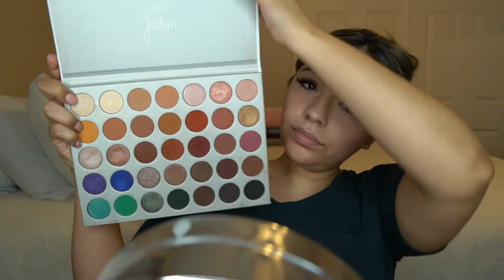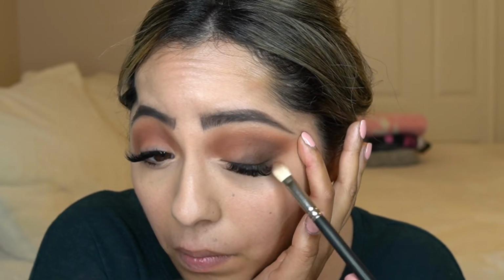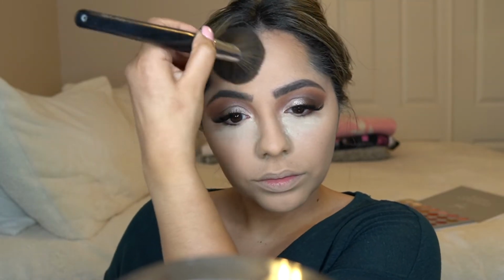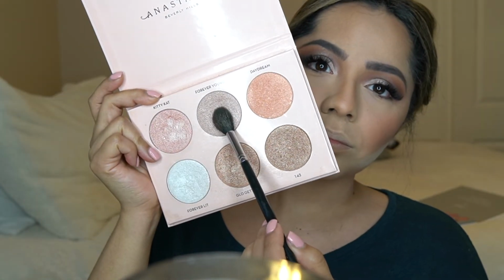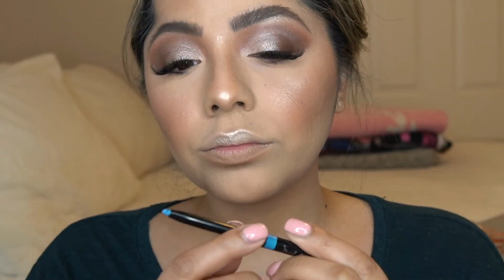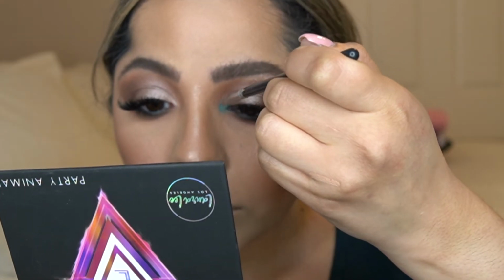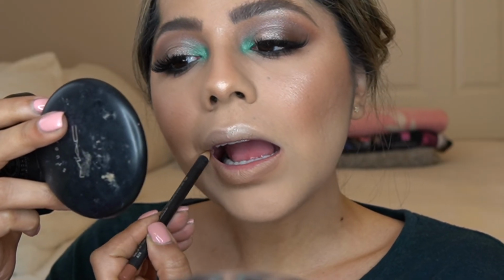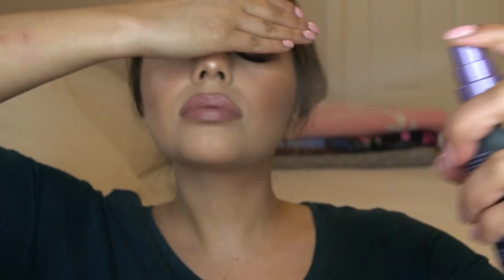Get Ready with Me | Neutral Eye with a Pop of Color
Hi dolls. It has been a while since I filmed a makeup tutorial and to tell you the truth I miss makeup! Ever since I started getting lash extensions I put less and less makeup on. Not intentional, I just like the ease of getting ready fast! I hope you enjoy this easy cute makeup tutorial! I needed something to do while practicing "social distancing".

Products used -
Estee Lauder Double Wear 2W2 Rattan
Tarte Shape Tape Light-Medium
Kylie Cosmetics Translucent Powder
Physicians Formula Deep Bronzer
Ciate London Dusk Blush
Anastasia Beverly Hills x Nicole Guerriero Forever Young Highlight
Jaclyn Hill Palette with Morphe
Laura Lee Los Angeles Party Animal Palette
Kat Von D Bow N Arrow, Ophelia
Mac Cosmetics Oak Liner

About Me: I am Leah! A bubbly Taurus from Central California. I am your typical California girl. Beaches and sunsets are my favorite however I do enjoy fall and a warm fireplace with a fleece blanket! I love so many things but my main passions for life are makeup and Disney! Ow... did I forget to mention I am a flight attendant?! Thats right, I am! I hope you hang around and follow me on some of my adventures! TTFN! Ta Ta For Now!